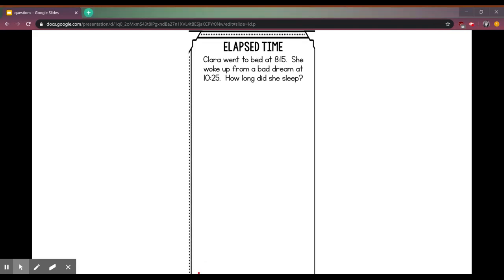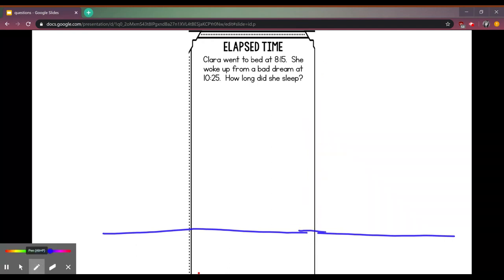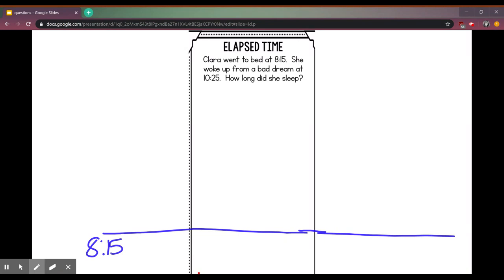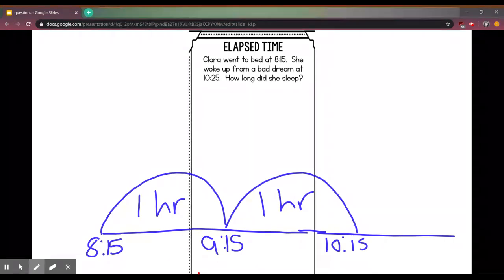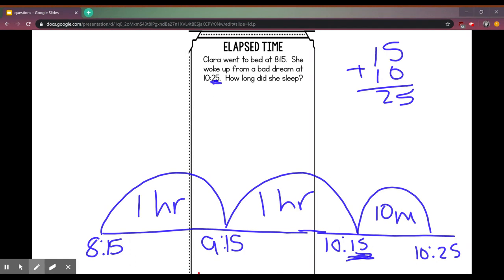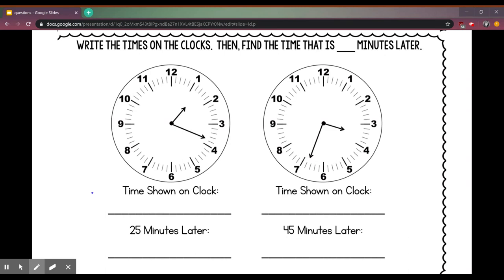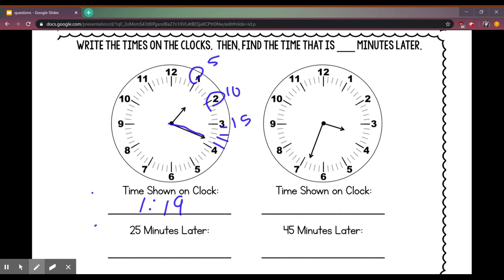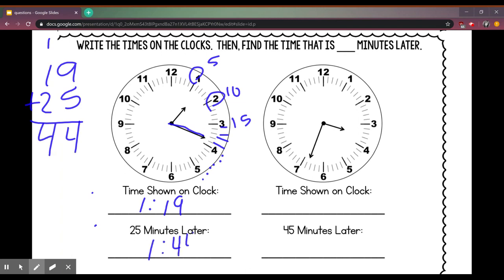Elapsed Time Word Problems